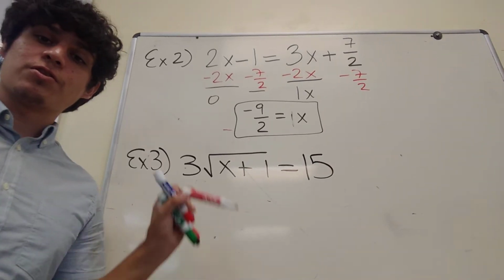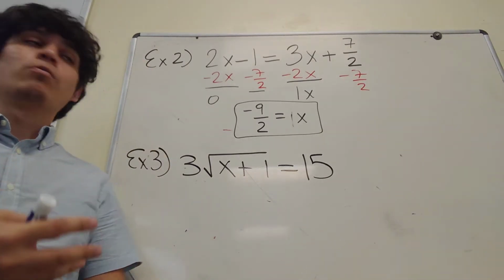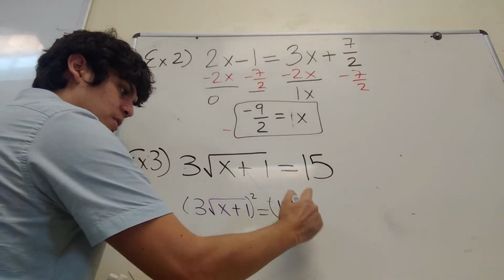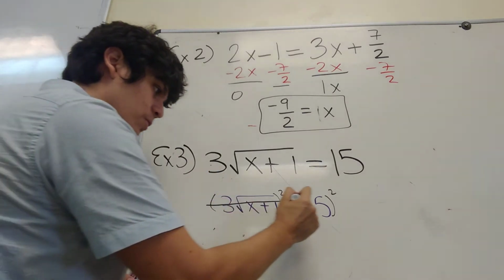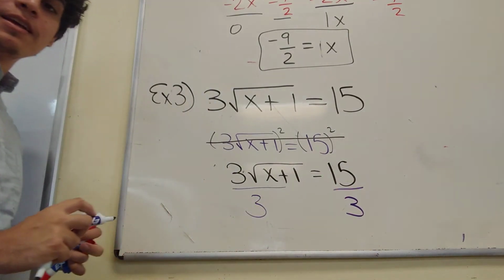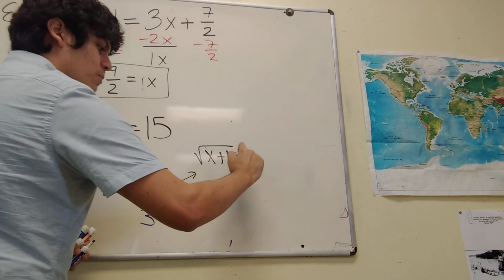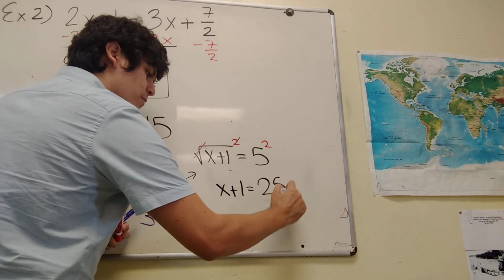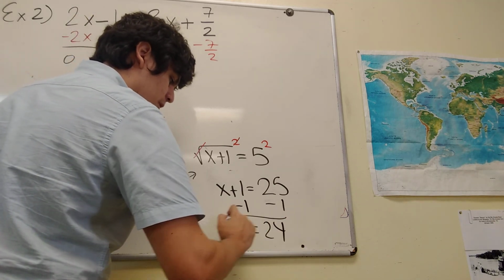adv math p6